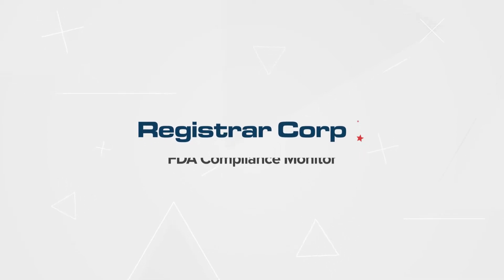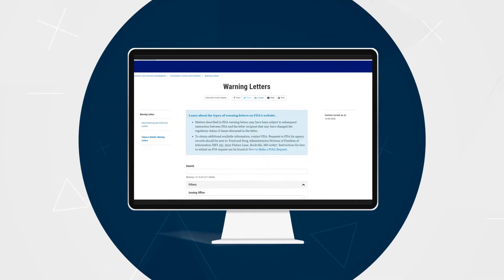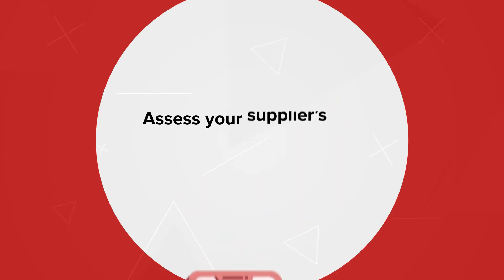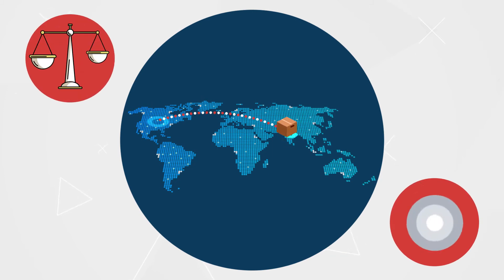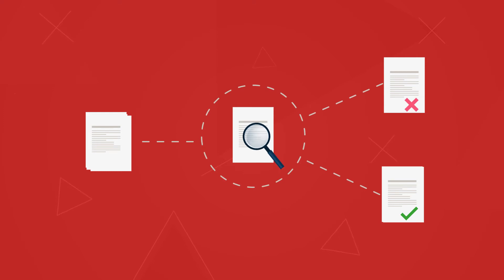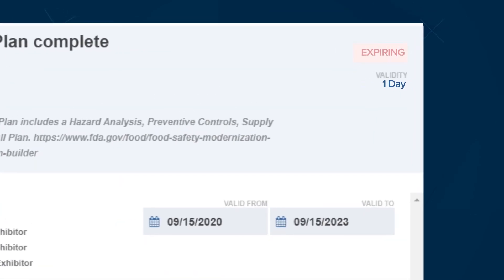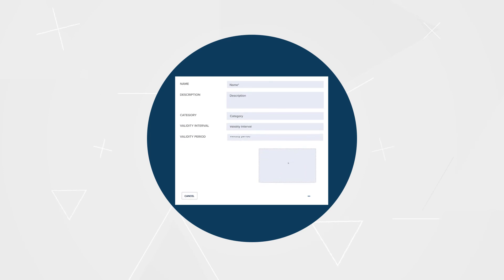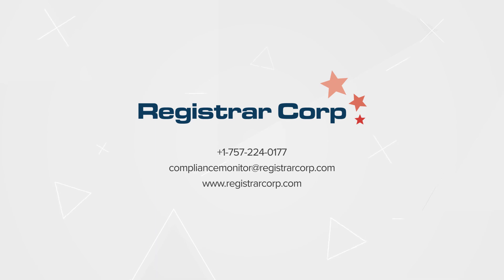FDA Compliance Monitor - Automate Supply Chain Risk Management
Registrar Corp’s FDA Compliance Monitor allows U.S. importers and other users to monitor and document their suppliers’ FDA registration status and compliance history, including recalls, inspection results, warning letters, import alerts, and import refusals. Users are notified anytime there is a change in a monitored supplier’s compliance.  Additional features of the FDA Compliance Monitor include

- RegiScore: A patent pending risk evaluation tool that calculates compliance scores for non-US suppliers of FDA-regulated products based on their FDA compliance and shipment history. RegiScore evaluates data from over two hundred million shipments of FDA-regulated goods.  Users can view a supplier’s overall score or that of individual products.

- Document Management System: Request, approve, and manage needed documentation (food safety plans, product labels, certifications, etc.) while monitoring supplier compliance in a single, secure system. Users can easily filter by supplier, documentation type, and request status (valid, awaiting review, missing, etc.) to quickly access the information they need.

to learn more or schedule a free demo today.